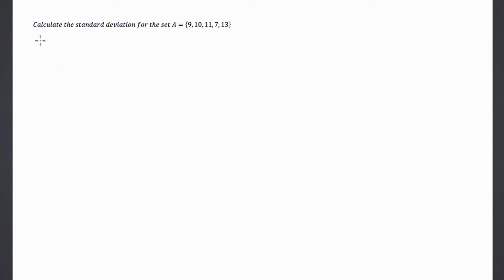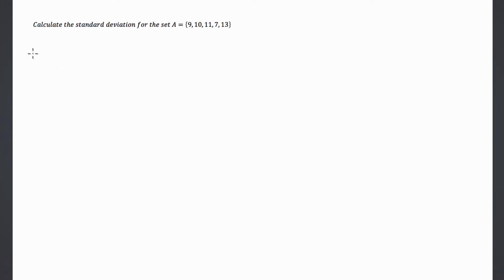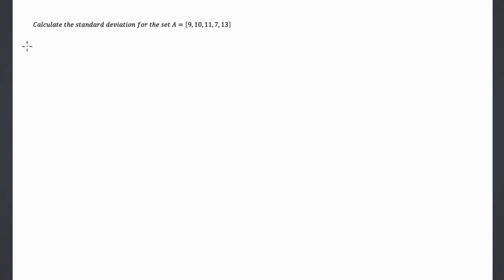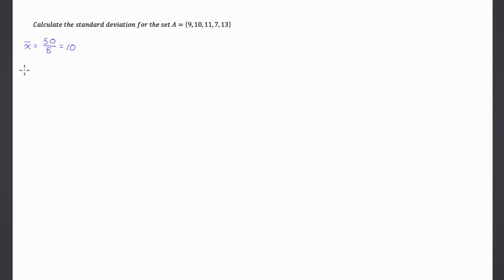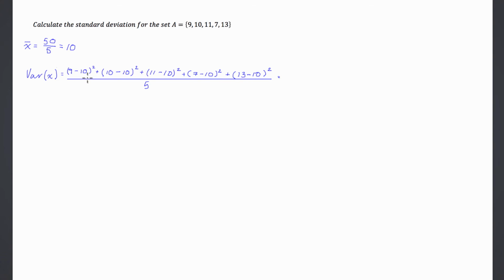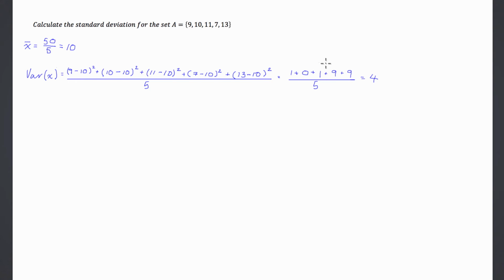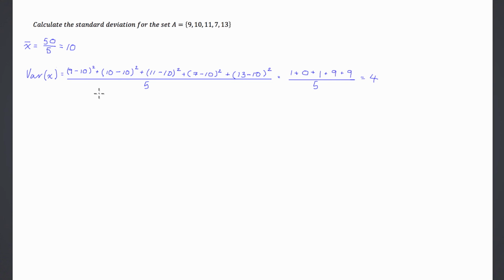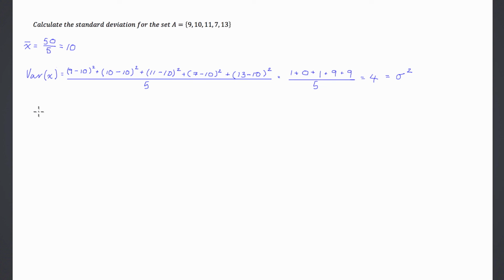Standard Deviation - Without Calculator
A quick and easy example of how to calculate the standard deviation of a dataset. Although it is fairly straightforward, it is important to master the method of finding a set's standard deviation so you can tackle more 'left field' exam questions that involve algebraic expressions in the place of the discrete variables such as the ones in this example.

If you would like me to provide a worked solution to any High School question that you maybe having problems with, drop me a line at

Cheers :)